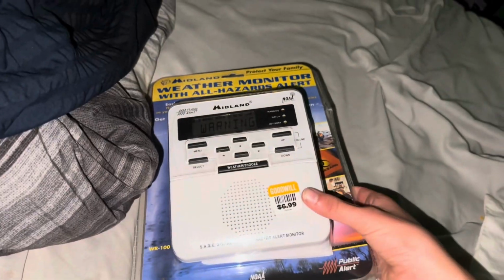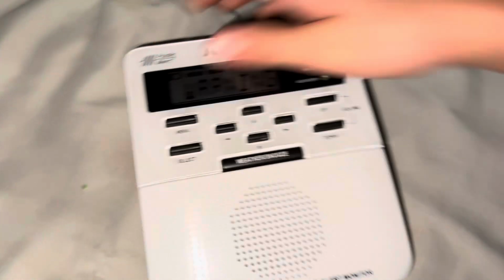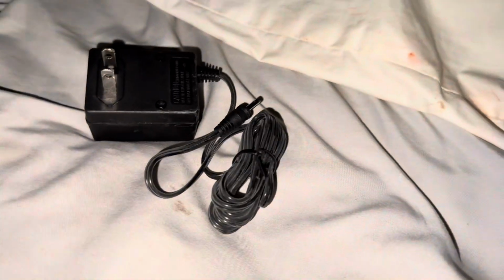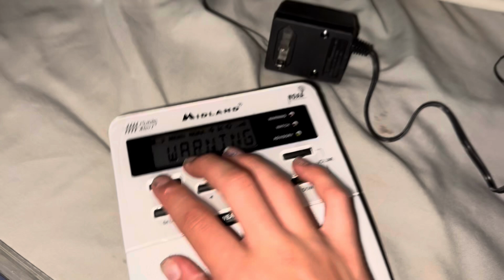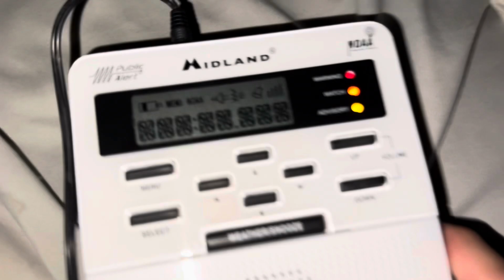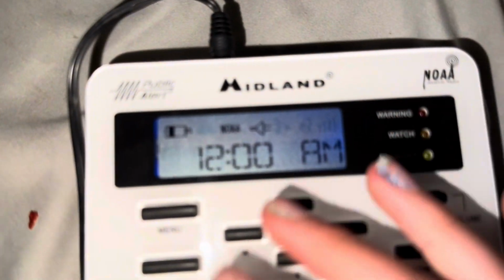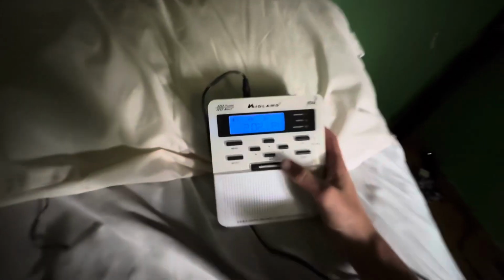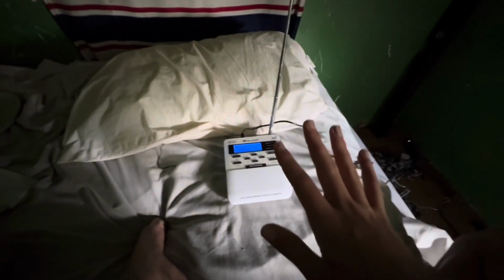Unboxing WR100 v3